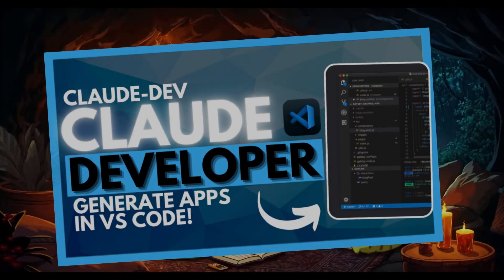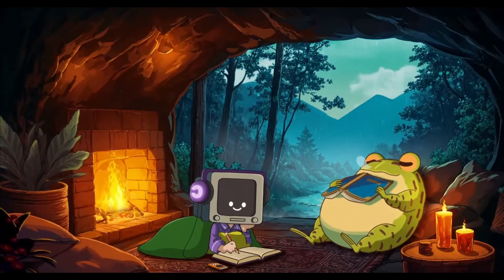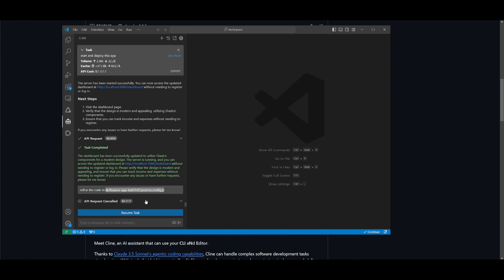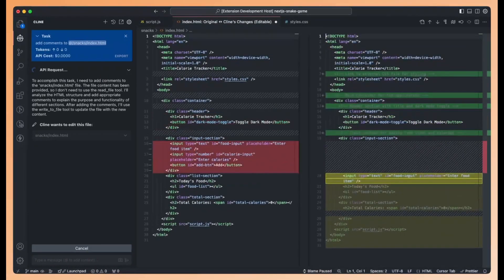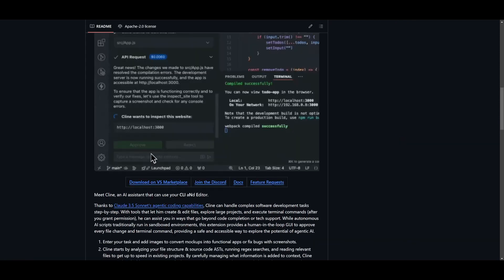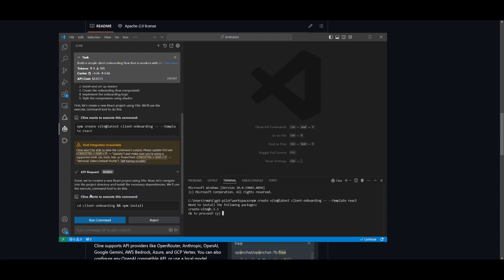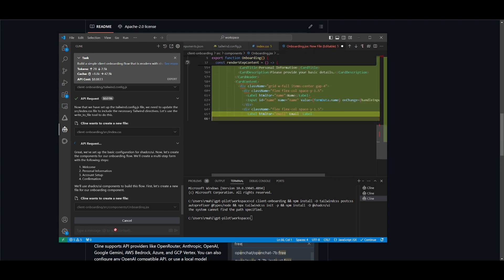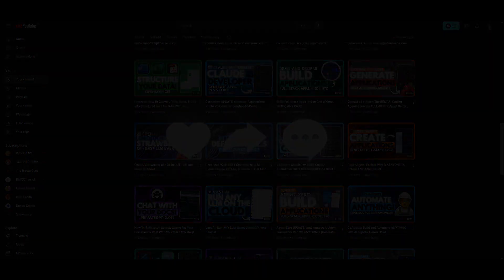Cline (ClaudeDev) UPDATE: The BEST AI Coding Agent! (Real-Time Edits, Rebranded, etc!)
Cline (formerly ClaudeDev) just got a massive update with its v2.0 release, and it’s a game-changer for AI coding! 🎉 Cline is an AI assistant that seamlessly integrates with your CLI and editor to help you code faster and smarter. In this video, I’ll walk you through the most exciting new features, including real-time streamed responses, a cancel button for better task control, improved performance with non-Claude models like DeepSeek, and integration with OpenRouter for easier model selection.

New Features in Cline v2.0:
1. Real-time Edits: Responses are now streamed directly into your editor, no more waiting for results! 🖥️
2. Task Control: The new cancel button allows you to stop and adjust tasks whenever you need. ⏹️
3. Flexible Tool Calling: A new XML-based tool interaction system leads to 40% fewer requests and better performance across models like Llama and DeepSeek. 📊

With this update, Cline now integrates with OpenRouter for easier model searching and the ability to choose from free models, plus, DeepSeek Coder is now an affordable alternative to Claude!

Get ready to see the best AI coding agent in action!